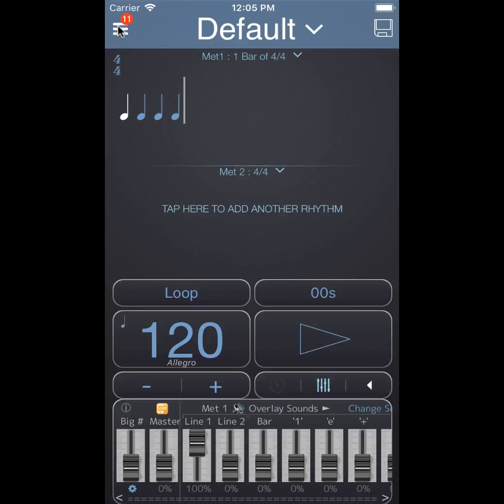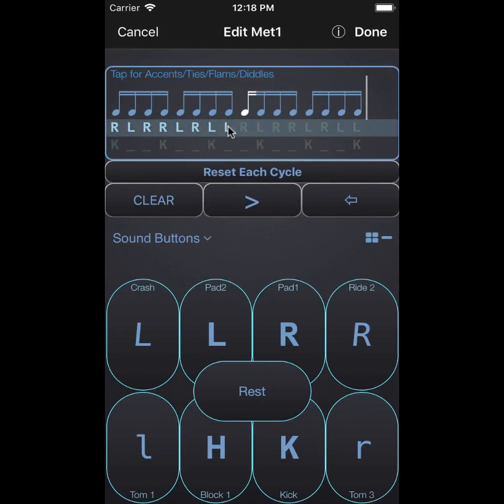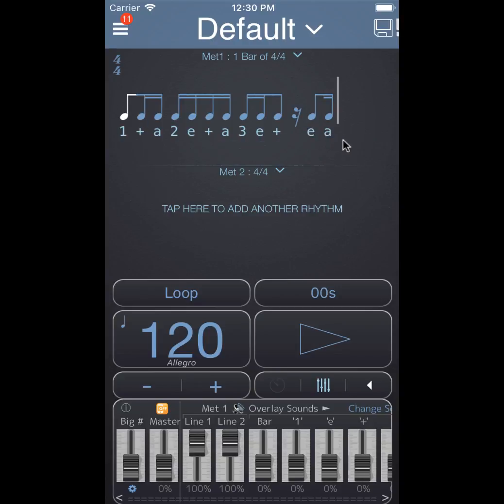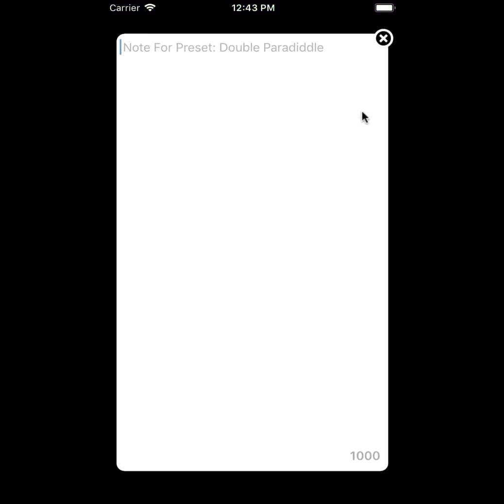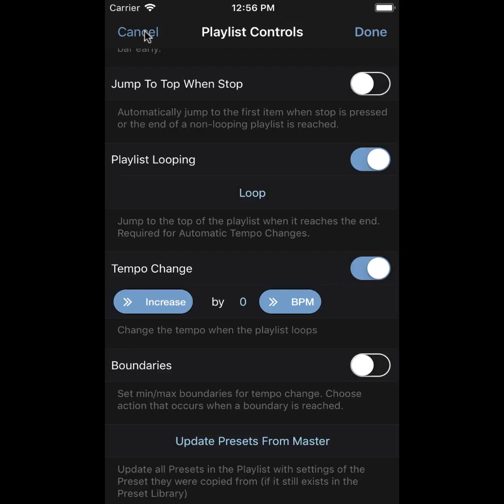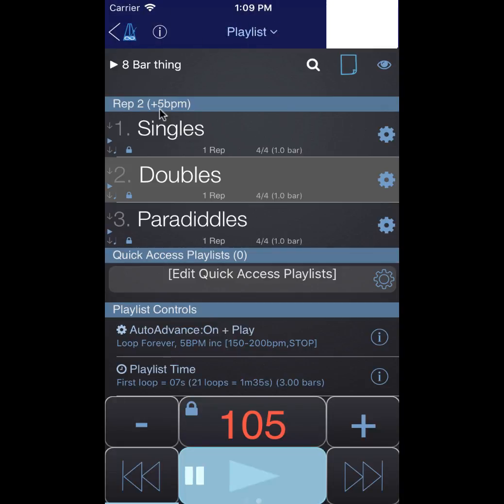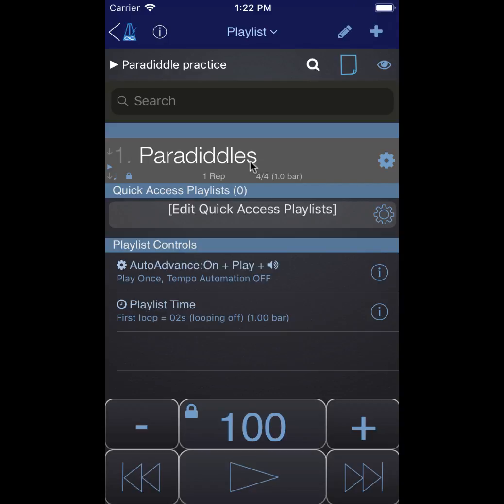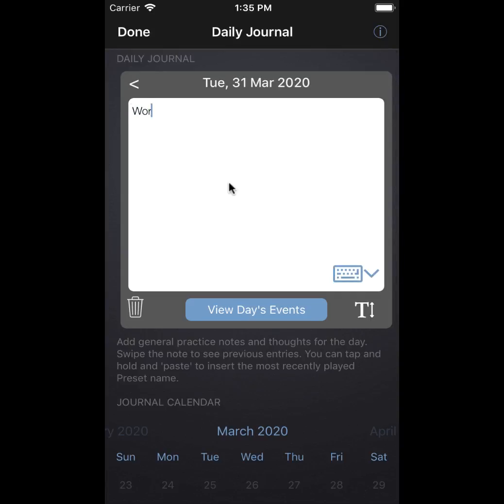90 min polynome walkthrough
This is a recording of a Skype tutorial I gave for PolyNome.
It's about 90 mins long, and touches on most of the features in PolyNome.